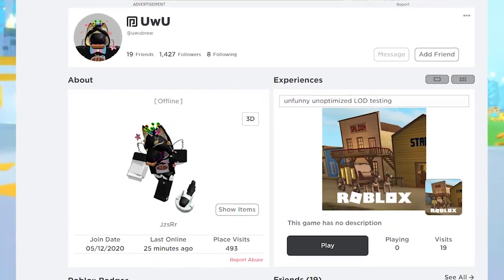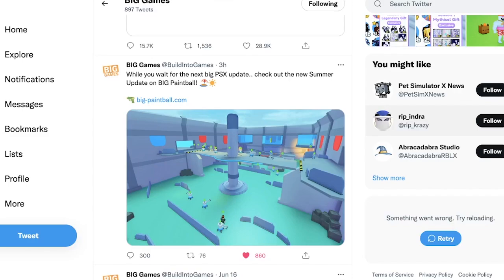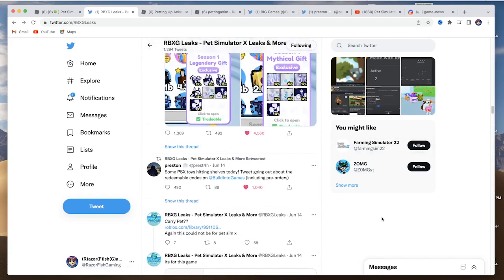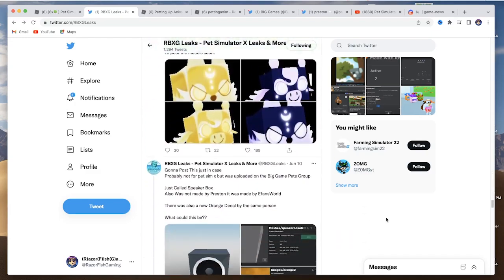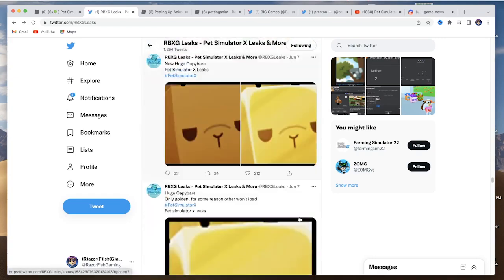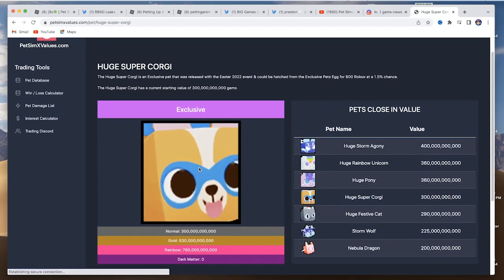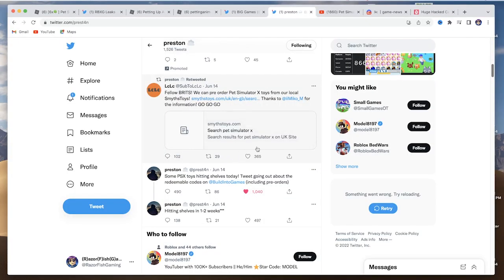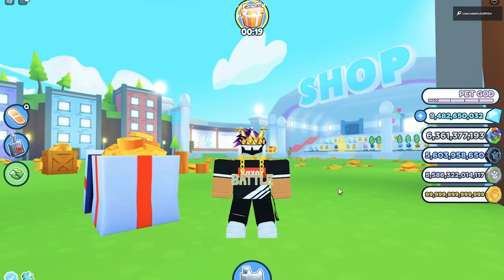Pet Simulator X Summer UPDATE V RELEASE..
Social Medias:
Roblox User ► UseCodeRAZORFISH
                       ► RazorFishPengi